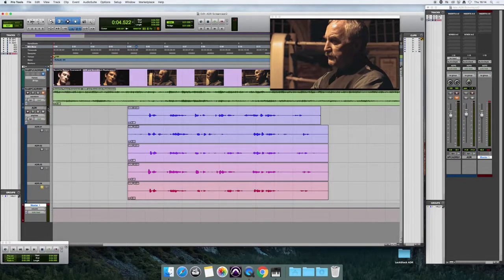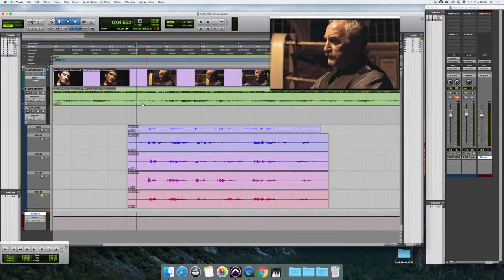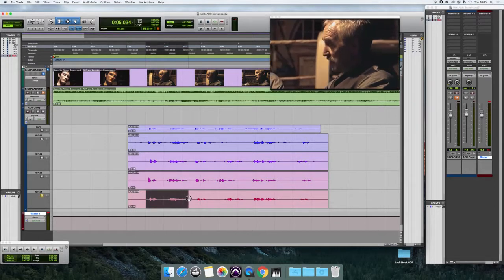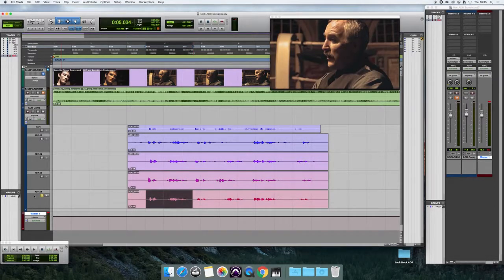ADR Playlist Editing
How to edit playlists after ADR recording in Pro Tools. This video follows on from the previous tutorial on ADR Loop Recording